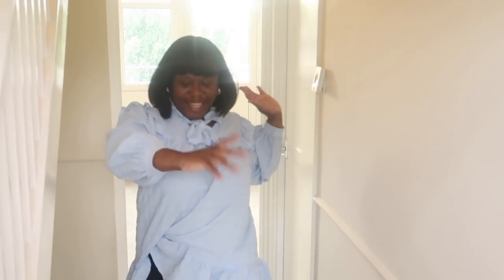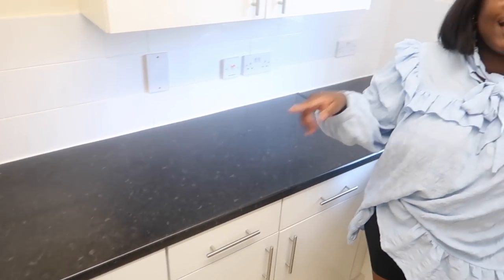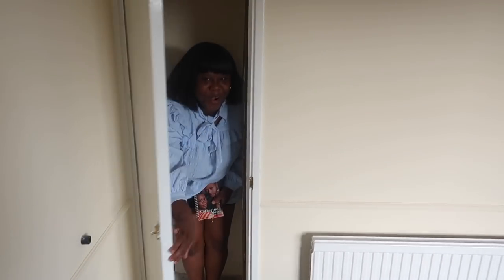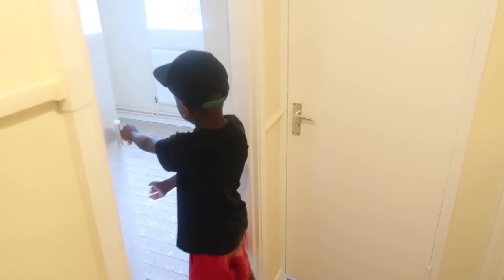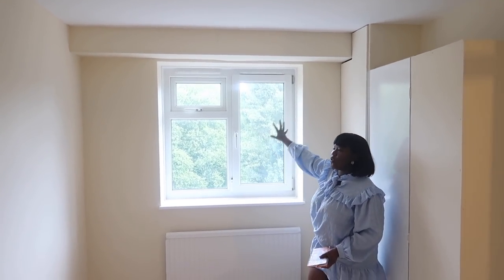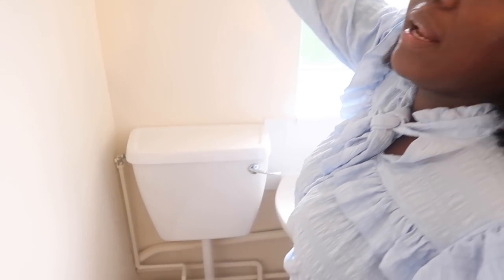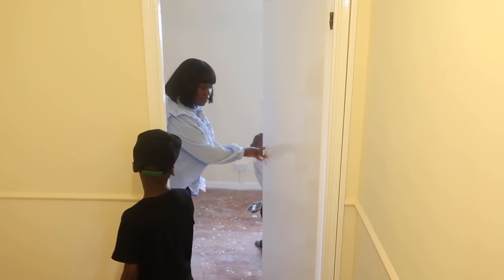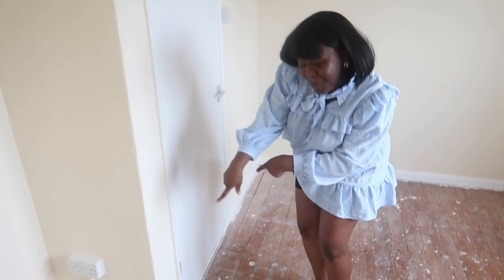EMPTY flat TOUR 🏡 …. we are Moving, Tour of our new house 🏠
New chapter , new home. In today vlog I will be showing you our empty house tour, it’s a two bedroom house tour empty. I’m so happy to start this journey again with myself and my boys

! ANNOUNCEMENT !